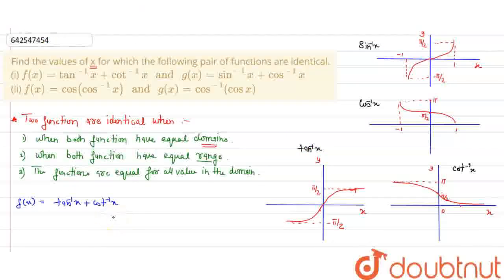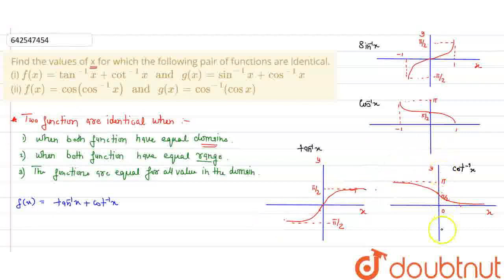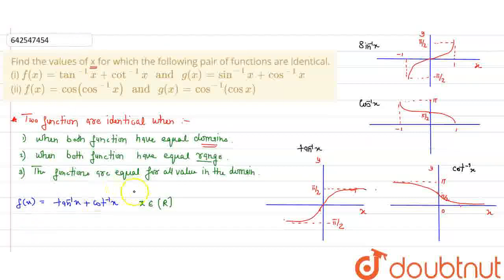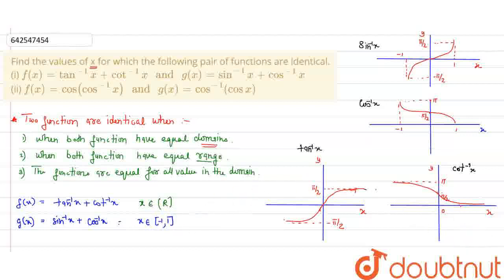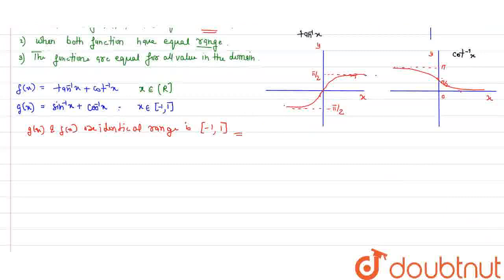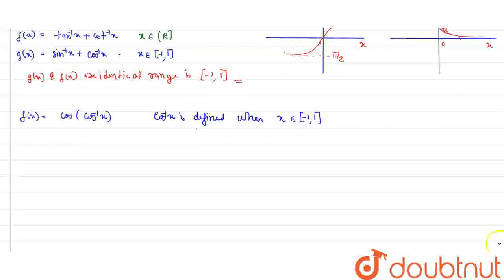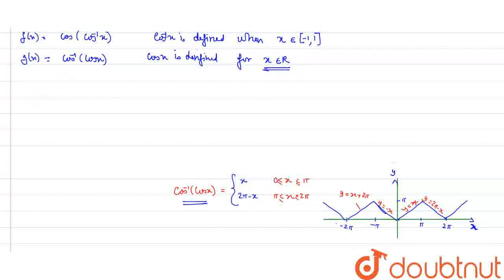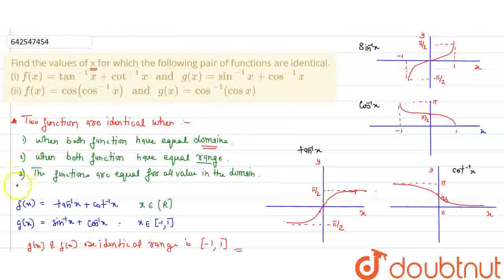Find the values of x for which the following pair of functions are identical. (i)f(x)=tan^(-1)x+...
Find the values of x for which the following pair of functions are identical. (i)f(x)=tan^(-1)x+cot^(-1)x and g(x)=sin^(-1)x +cos^(-1)x (ii)f(x)=cos(cos^(-1)x) and g(x)=cos^(-1)(cosx)
Class: 12
Subject: MATHS
Chapter: RELATIONS AND FUNCTIONS
Board:IIT JEE

👉 Have Any Query? Ask Us.